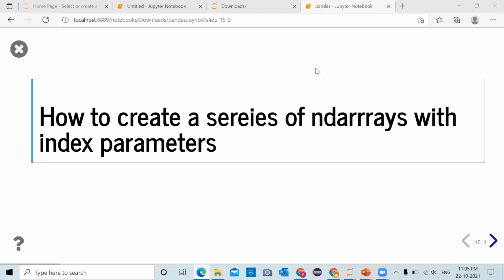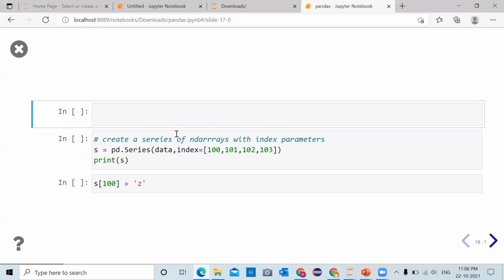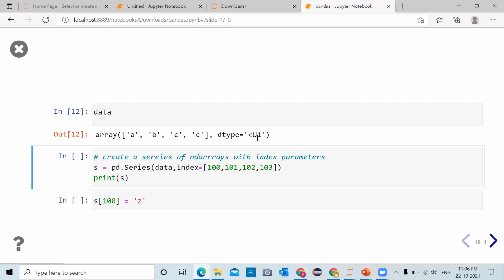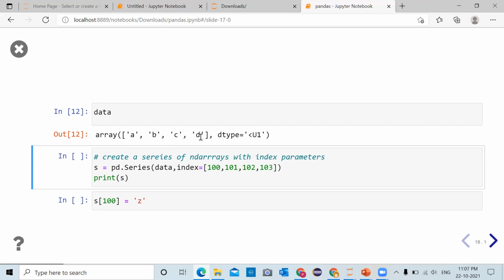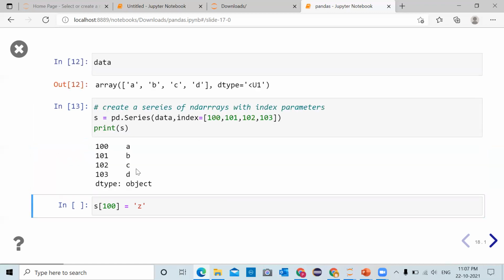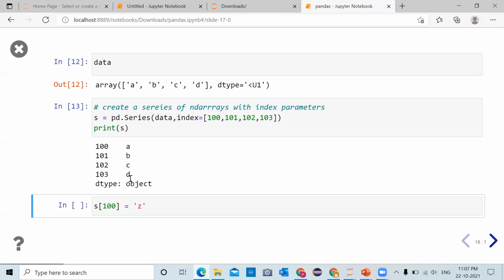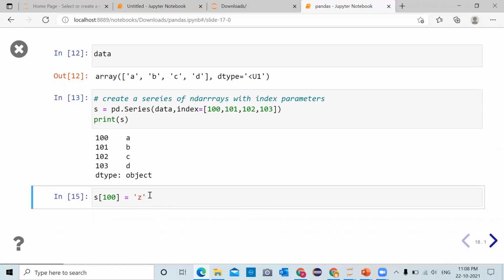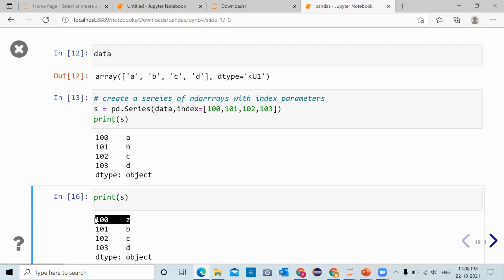How to create a Series from ndarray with index parameters | pandas | pandas tutorial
In Python, you can create a pandas Series object from a NumPy ndarray with index parameters using the pd.Series() function from the pandas library.

my_array = np.array([1, 2, 3])
my_index = ['a', 'b', 'c']
my_series = pd.Series(my_array, index=my_index)
print(my_series)
Output:

a    1
b    2
c    3
dtype: int64

In this example, we first define a NumPy ndarray my_array with three elements. We then define an index list my_index with three values. We use the pd.Series() function to create a pandas Series object my_series from the ndarray and index list. Finally, we print the Series object, which shows the elements in the ndarray along with their corresponding index values.

Here is a code snippet

# create a ndarray
data = np.array(['a','b','c','d'])
print(data)
print(type(data))

# create a sereies of ndarrrays with index parameters
s = pd.Series(data,index=[100,101,102,103])
print(s)

print(s)